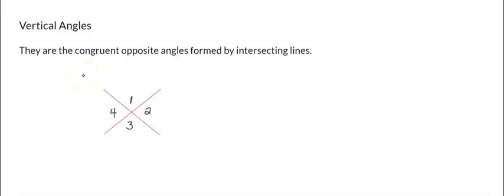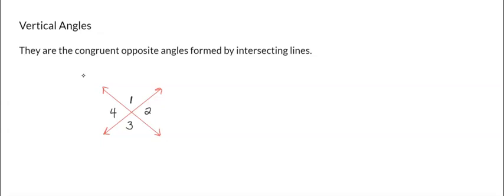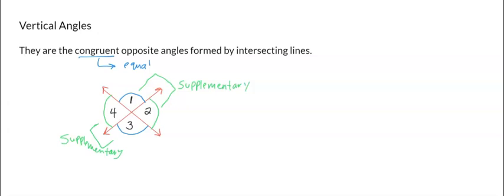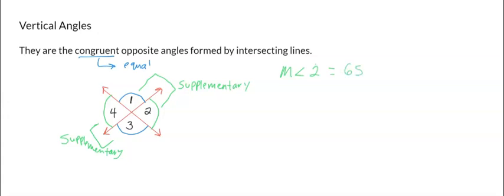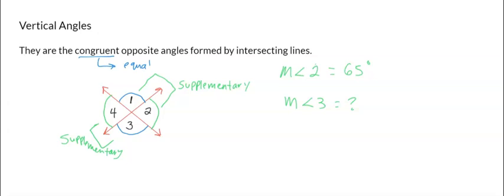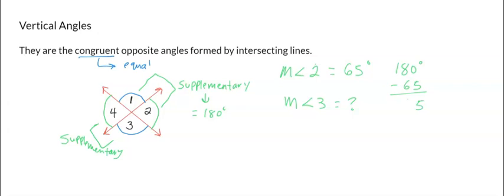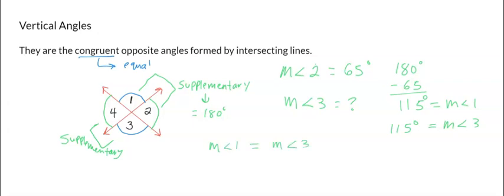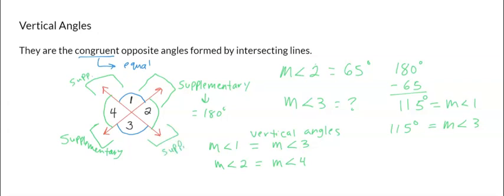How to solve problems with vertical angles part 2?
Summary
This video clip is about: Vertical Angles